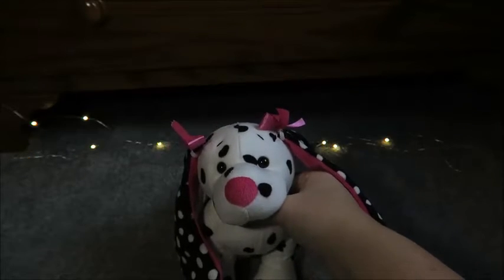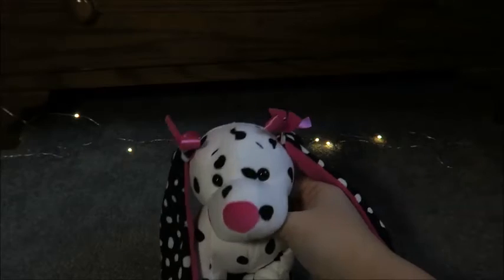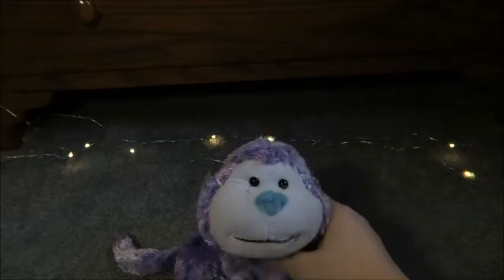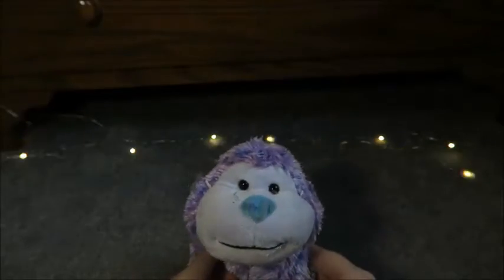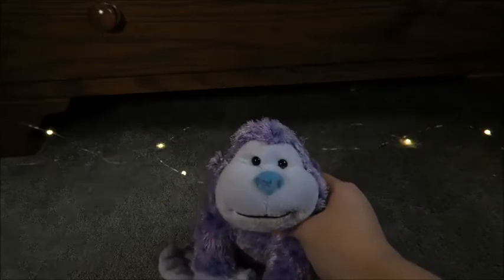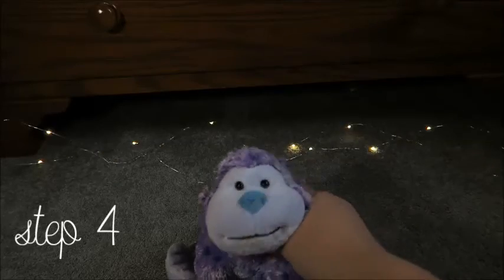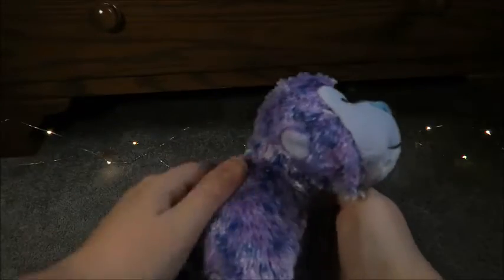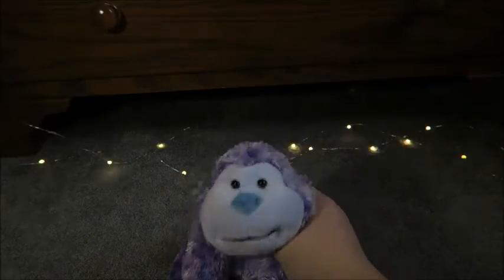How I Clean my Webkinz!